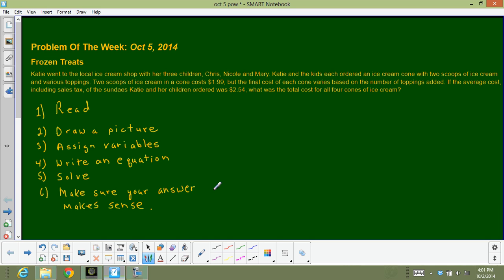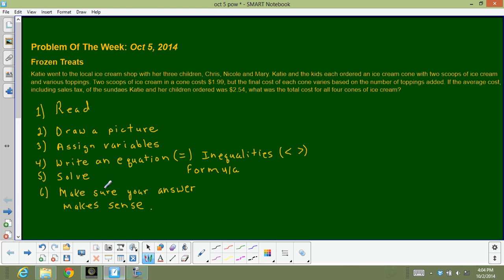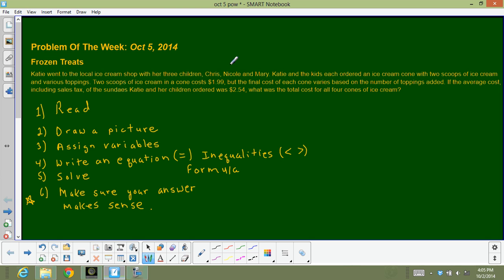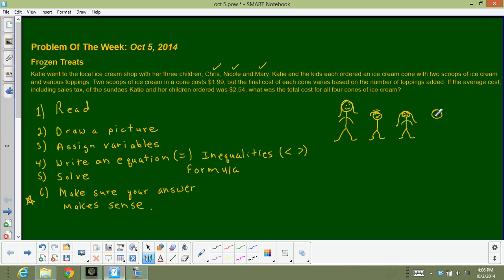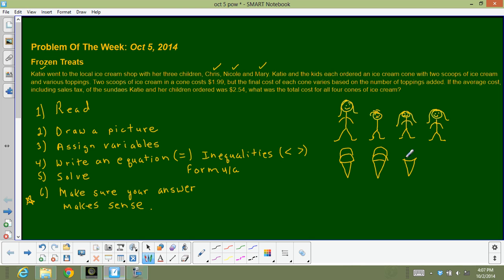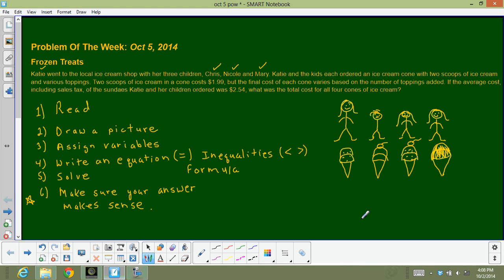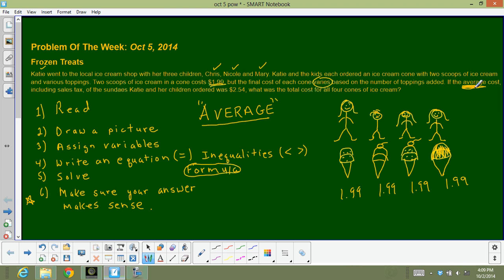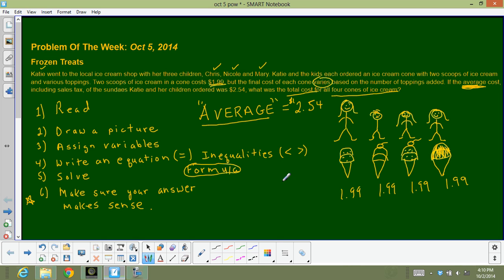POW 5 Oct